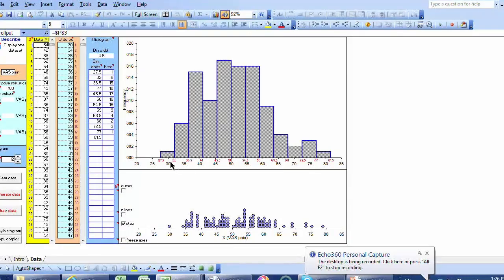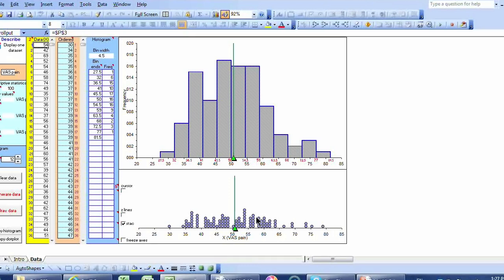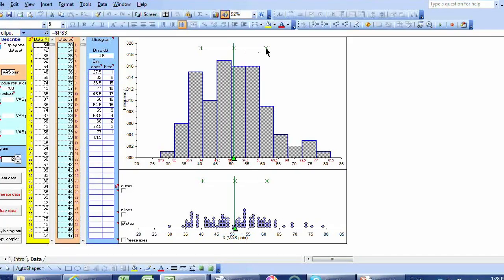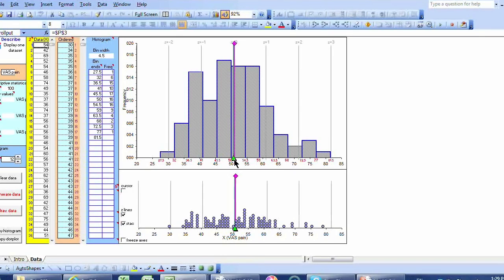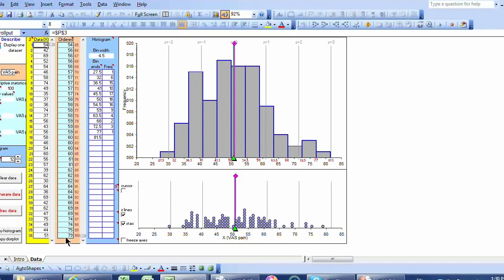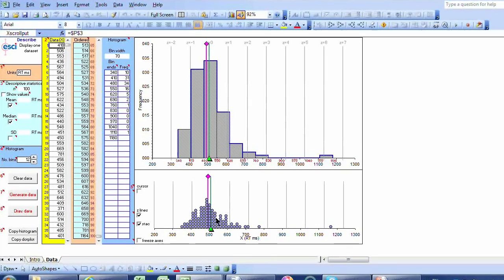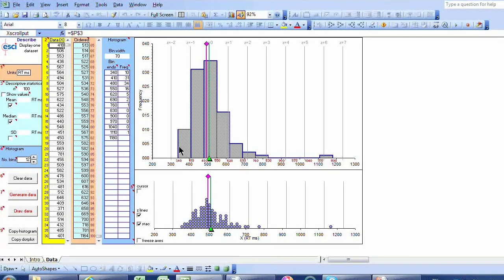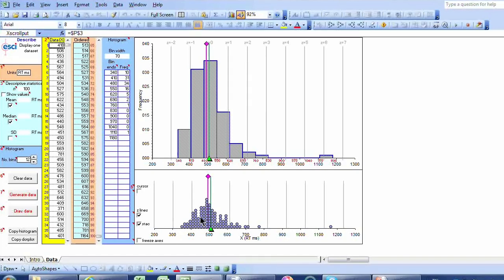Intro Statistics 2 Descriptive Statistics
I use pictures from the ESCI software to give a brief, easy introduction to descriptive statistics. In the context of a frequency histogram and dot plot I give a pictorial introduction to the mean, median, and standard deviation.
This is Video 2 of 10 that introduce some basic statistical ideas underlying 'The New Statistics', meaning estimation (effect sizes, confidence intervals, and meta-analysis). The New Statistics provide a much better way to draw conclusions from data than the traditional null hypothesis significance testing (NHST). More information about my book and the ESCI software is at: www dot thenewstatistics dot com